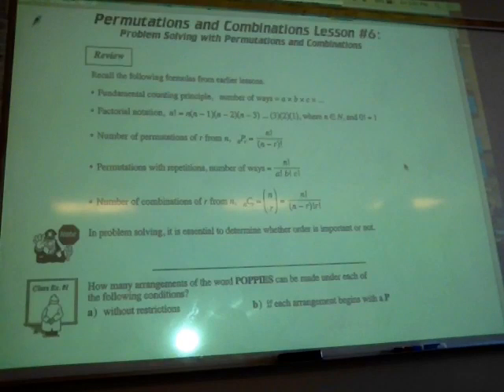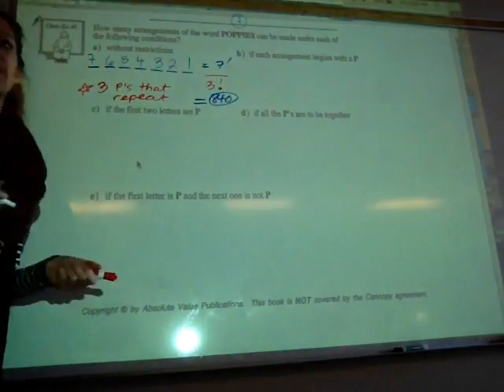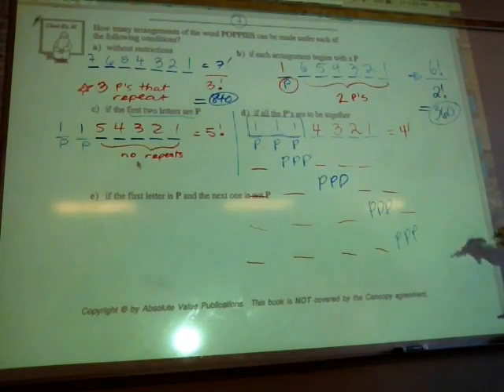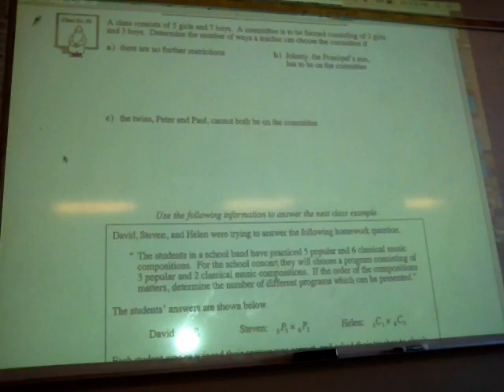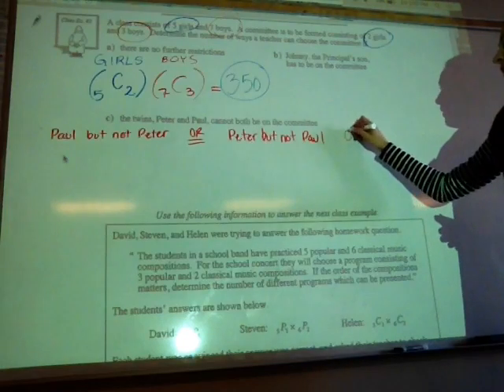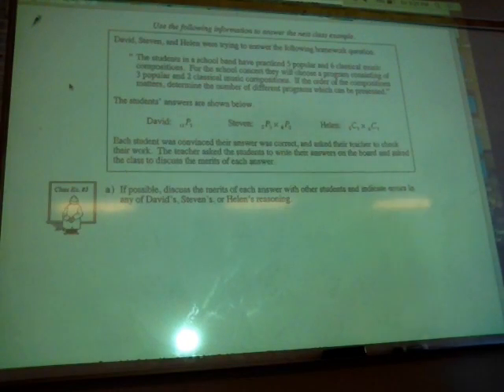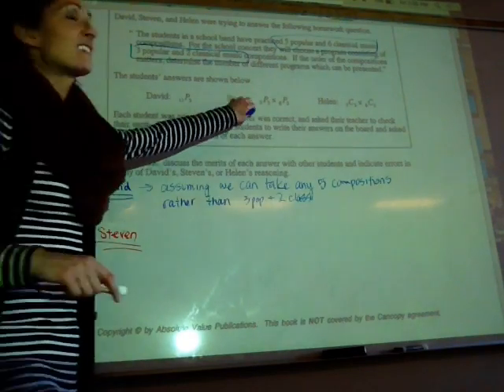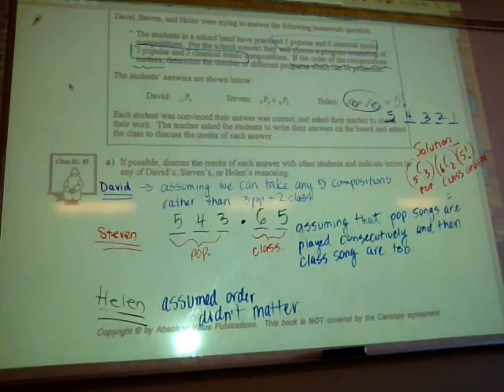Unit 8 - permutations and combinations - lesson 6 - problem solving